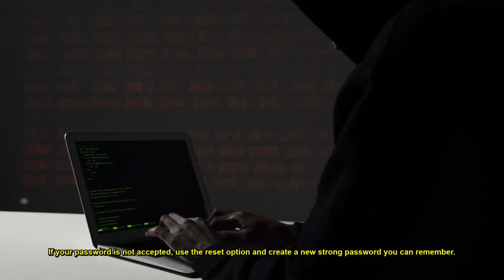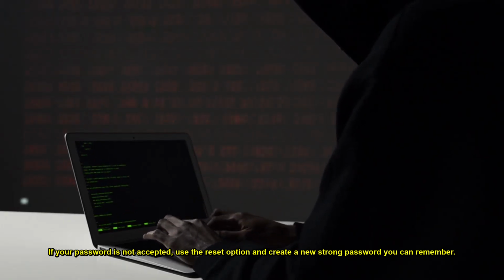How to download Trello for Kanban boards and workflow management - Easy Tutorial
In this easy tutorial, learn how to download Trello for effective Kanban boards and streamlined workflow management! Whether you're a project manager, a student, or just someone looking to organize tasks more efficiently, Trello is the perfect tool for you. Follow our step-by-step guide to get Trello up and running on your device in no time. Don't forget to explore tips and tricks to maximize your productivity using Trello's versatile features.